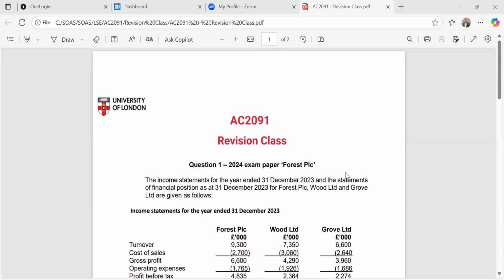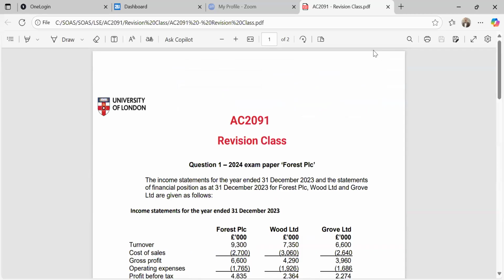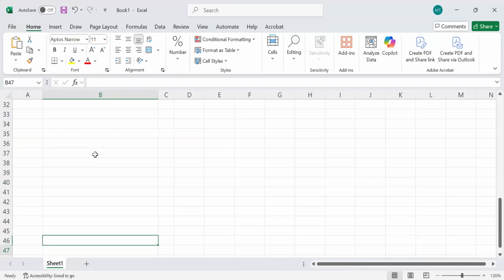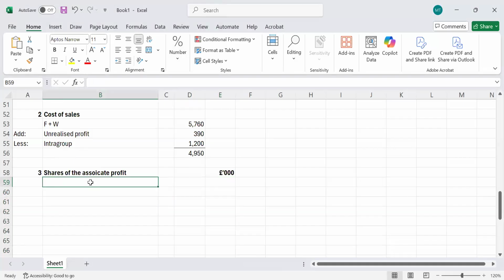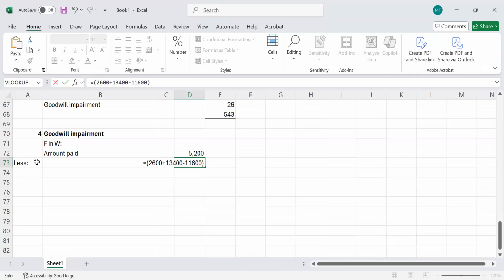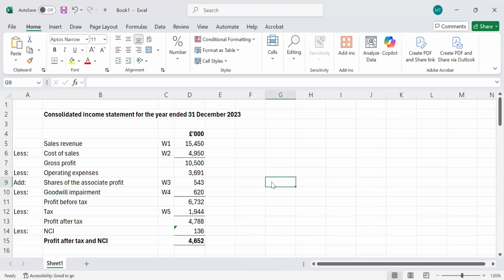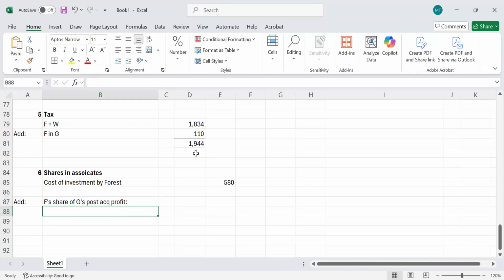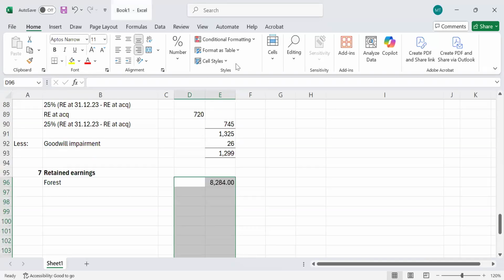AC2091 Revision Webinar Sept Oct 2025